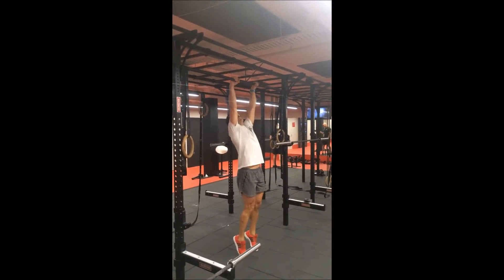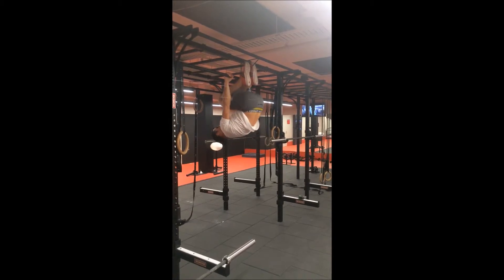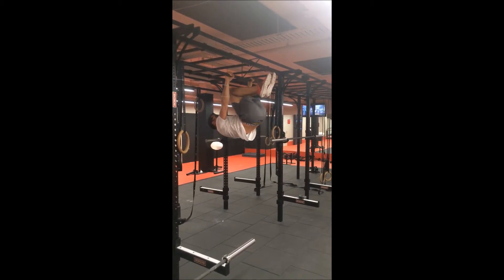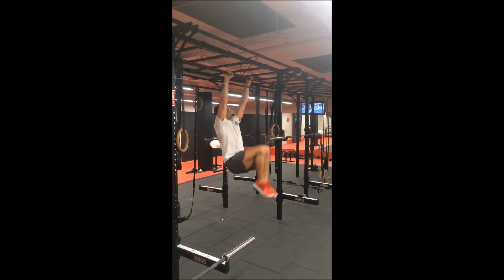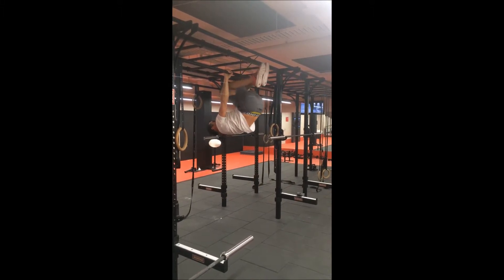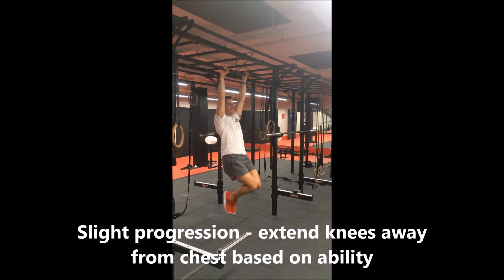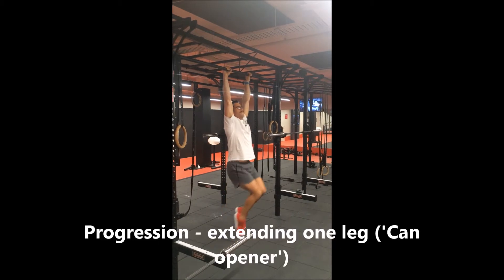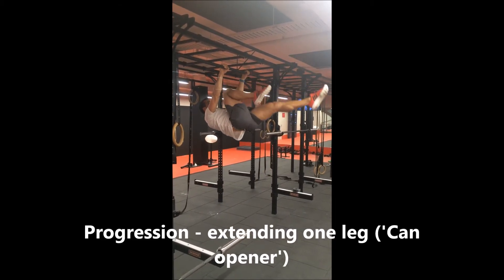Eccentric tuck front lever progressions